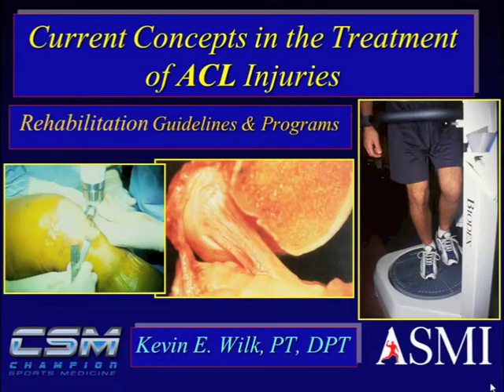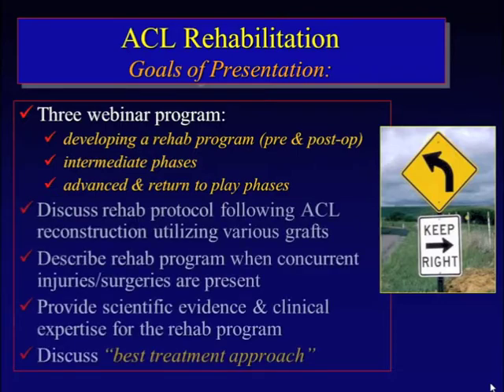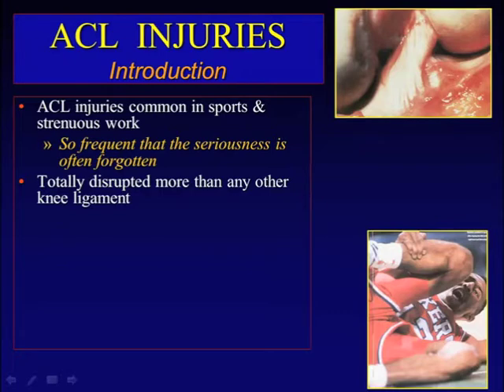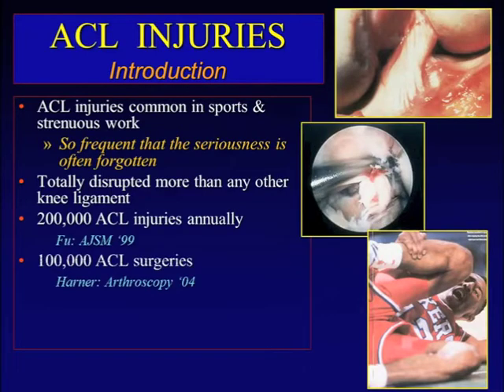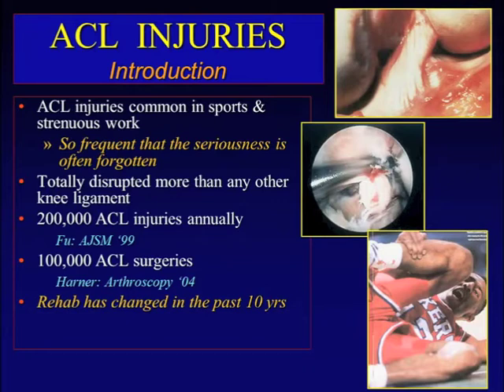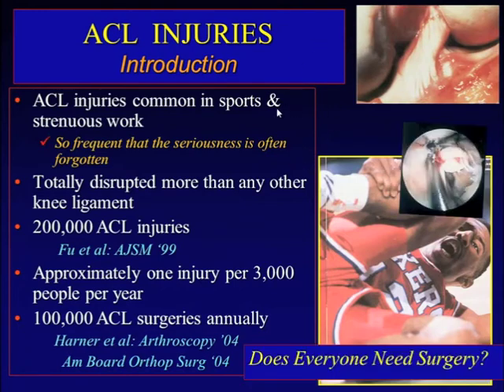Current Concepts in ACL Rehabilitation - Kevin Wilk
RehabWebinars.com.  For more information on this and many more webinars, please visit RehabWebinars.com.